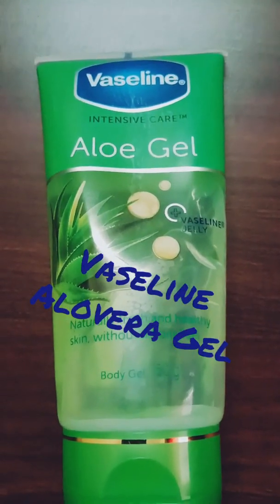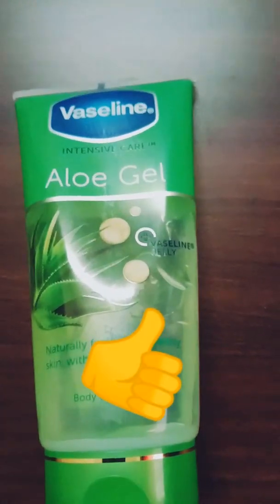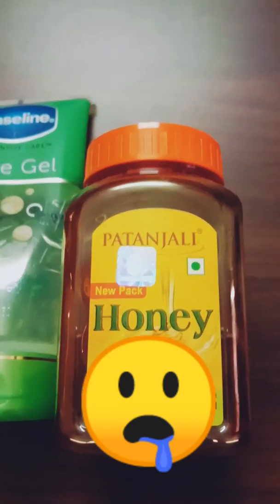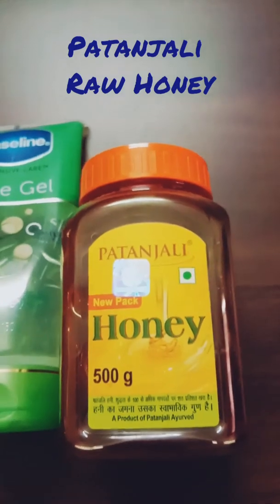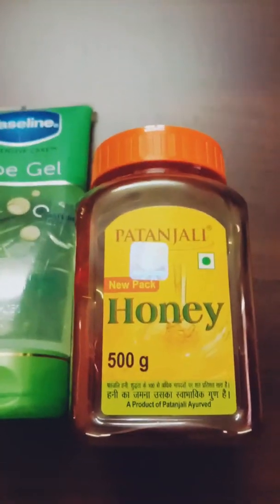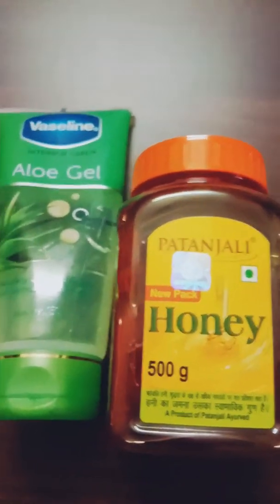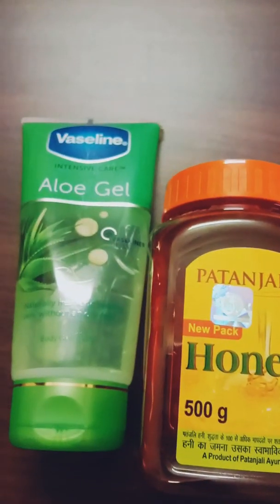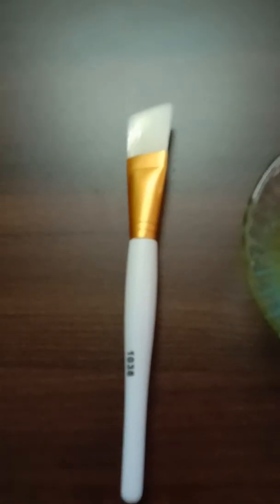How to maintain your skin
ತುಂಬಾ ದಿನಗಳ ನಂತರ  ಬಂತು 🙈 ಎಷ್ಟು ಕೊರಿಯರ್ ಬರುತ್ತೆ ಇವಳಿಗೆ🤫 ಏನು ಇದೆ ಅಂತ ನೋಡಿ😋"
How to maintain ur skin 😊

Ingredients:
Aloveragel @vaselineindia
Honey:@patanjali_babaramdev

 Take a bowl and put one spoon of Honey and one spoon of Aloveragel and mix it. Apply a thick layer on ur face and wait roll it dries and wash with cold water and just tab on ur face with a neat towel or Napkins💓